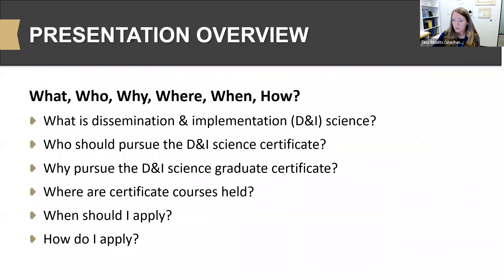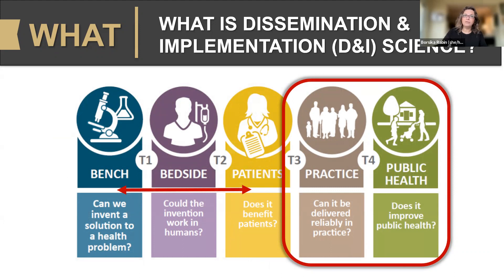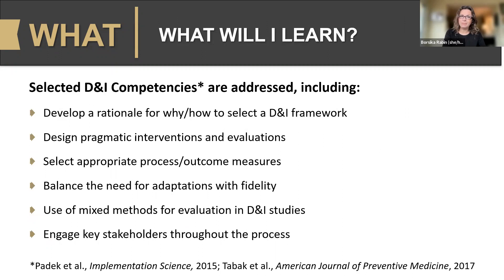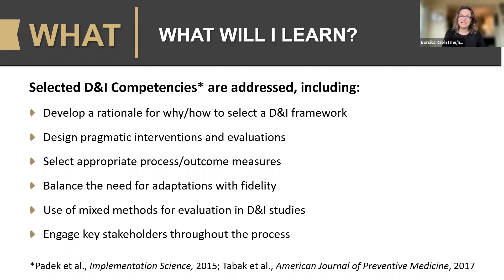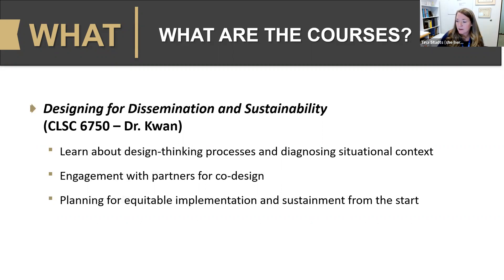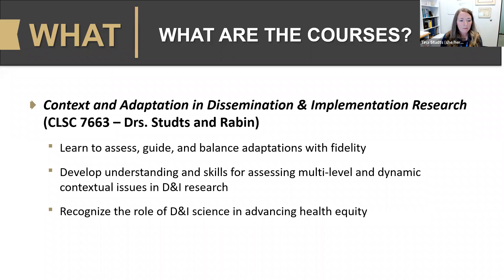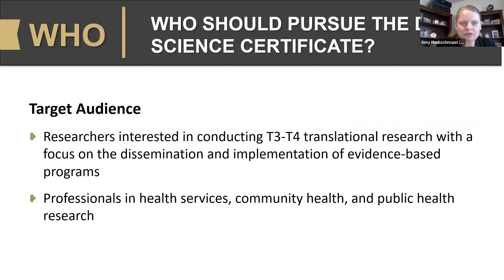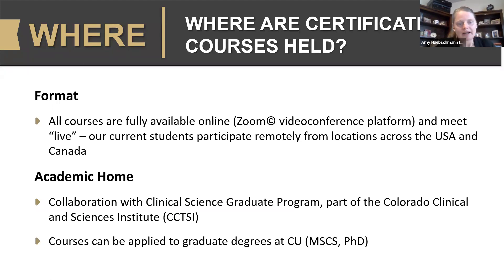D&I Science Graduate Certificate Webinar 1/11/23